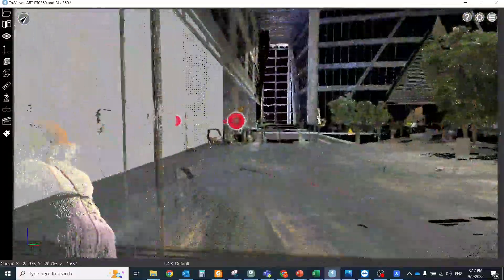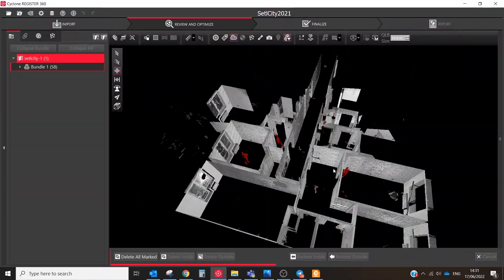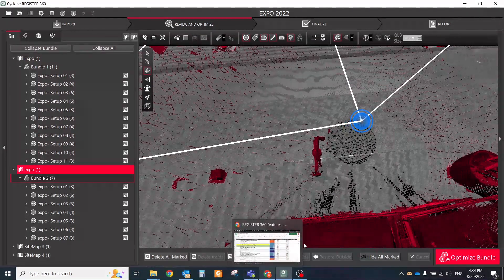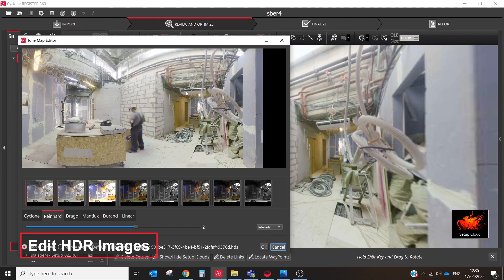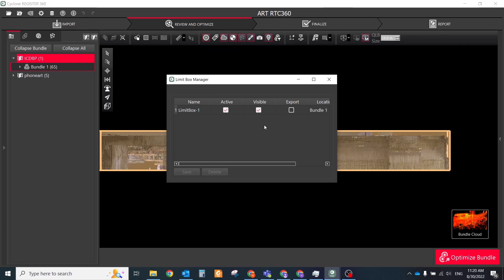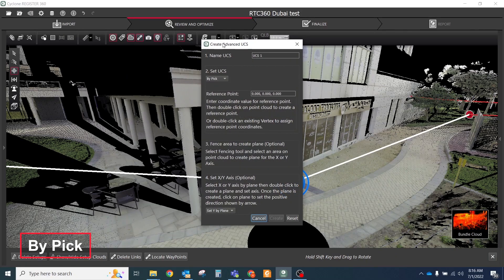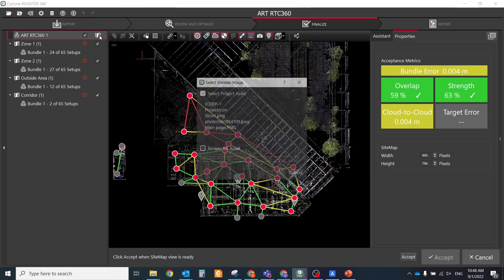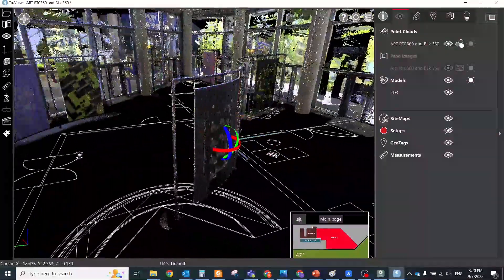Enhance functionality of LGS with REGISTER 360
LGS files are Leica Geosystems’ Universal Digital Reality project files and are an extremely flexible format. These LGS files are powered by JetStream technology allowing users to access all of their project data including points, imagery, and supplemental information (GeoTags, metadata etc.) instantly, without import and load times, across the full reality capture toolchain including Cyclone 3DR, CloudWorx, and TruView Viewer. So by default, the LGS is the best format by itself, but it could be even better if you make a few enhancements and add interaction objects that will expand the useability of the file.

0:00-0:45 Intro
0:45-1:05 Clean Point Cloud
1:05-2:00 Detect Moving Objects
2:00-3:10 Smooth Surface
3:10-4:20 Limit Boxes
4:20-4:30 Edit HDR Images
4:30-5:00 Edit Image Blur
5:00-5:30 GeoTags
5:30-6:20 Ortho-Image
6:20-6:52 WayPoints
6:52-7:48 Advanced UCS
7:48-9:05 Master SiteMap
9:05-9:40 TruView
9:40-10:05 Add 2D and 3D models
10:05-10:31 Ending